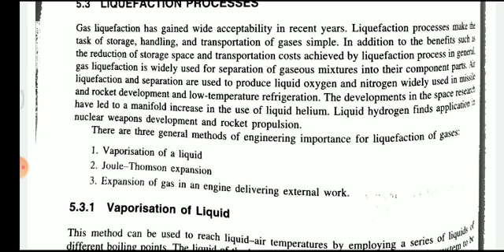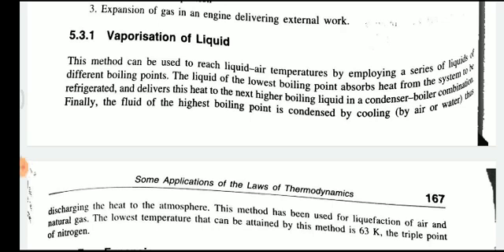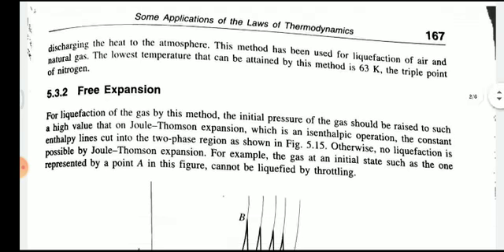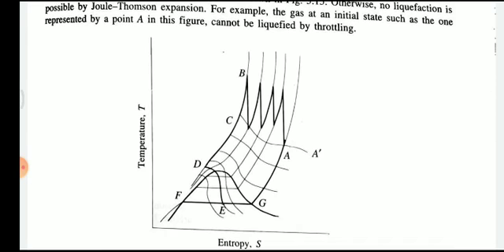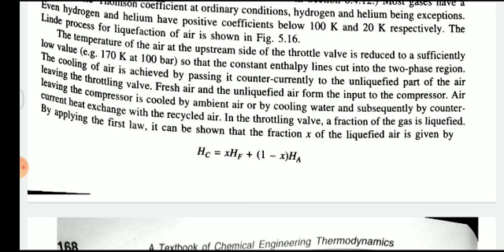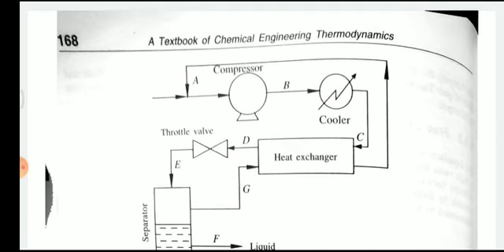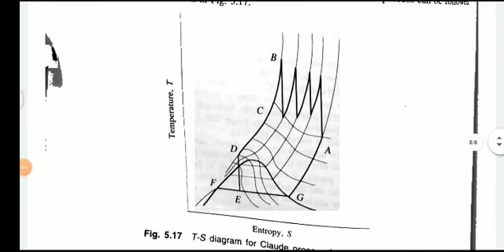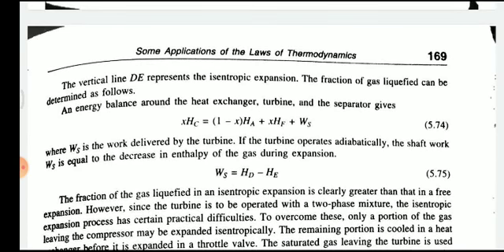BE_3_CET_1_LEC_6.12_LIQUIFACTION PROCESS OF GAS.